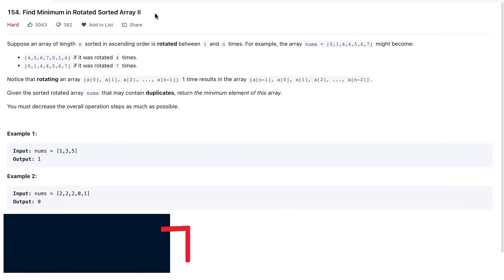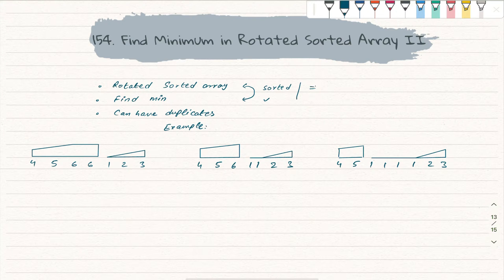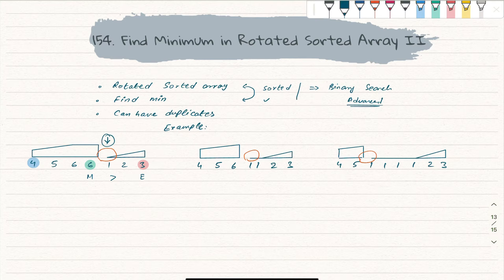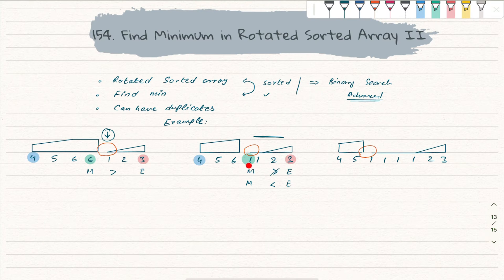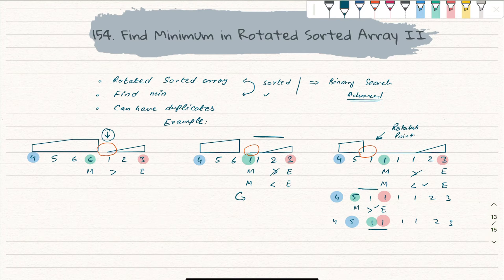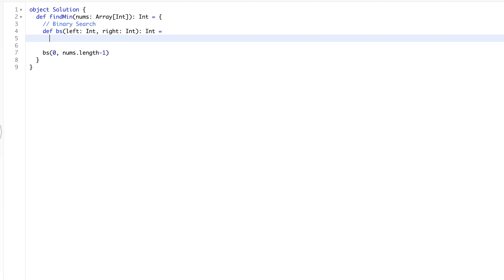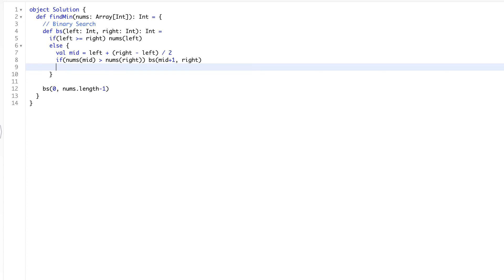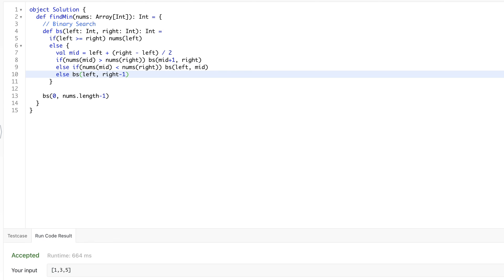7. Binary Search | Leetcode | 154 | Find Minimum in Rotated Sorted Array II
154. Leetcode
Coding Pattern Binary Search

 @Scala in the City
etc.